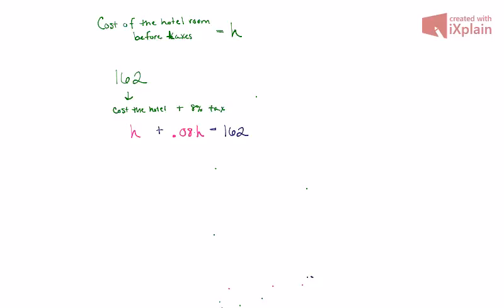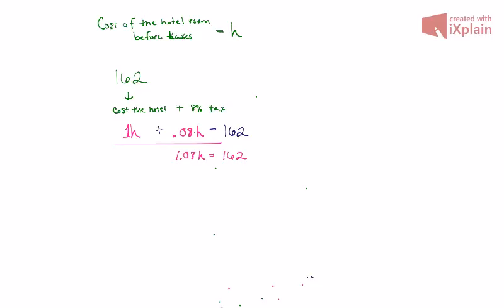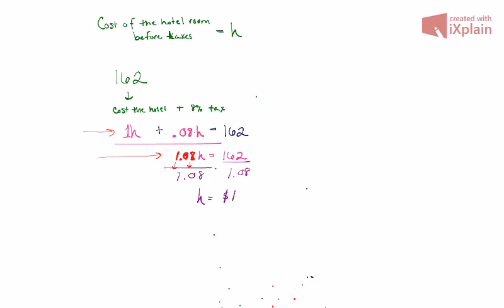MAT101 Section 6 3, #39